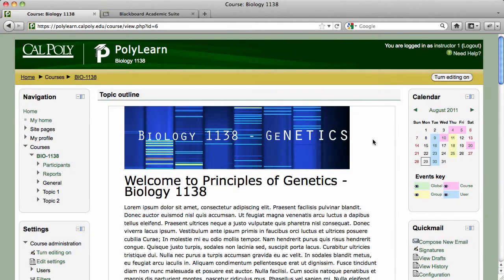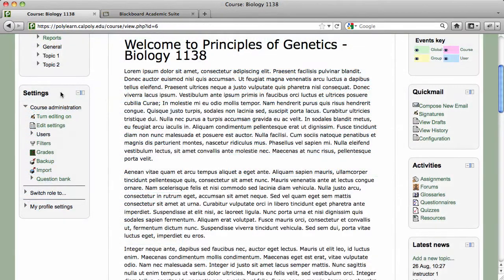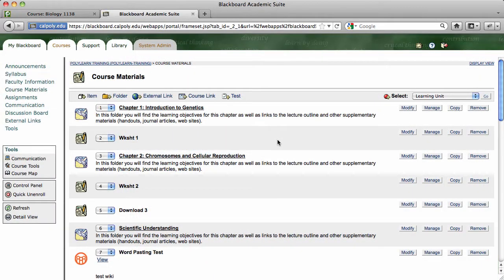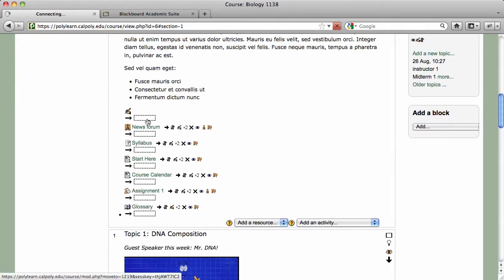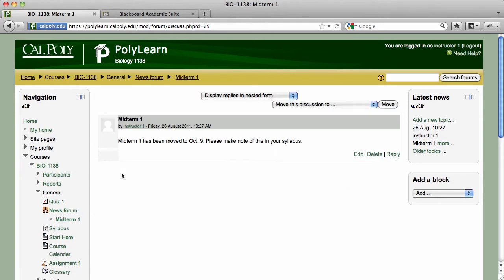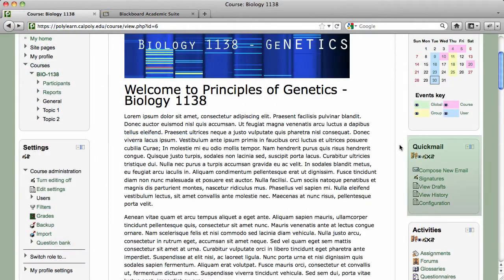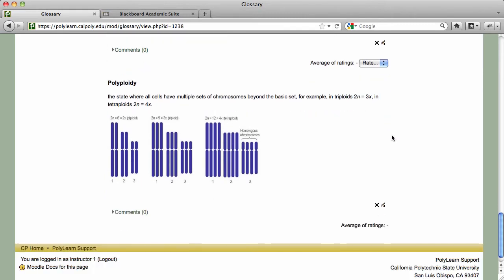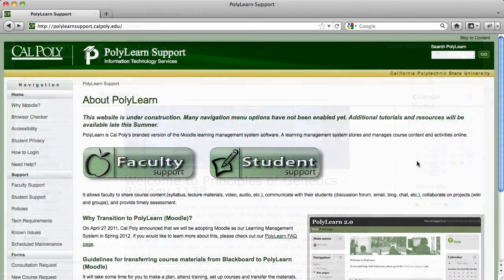PolyLearn: PolyLearn Compared to Blackboard (Moodle 2.3/Earlier)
This video compares the Blackboard and PolyLearn learning systems and highlights the advantages to PolyLearn's editing features. CC is available.